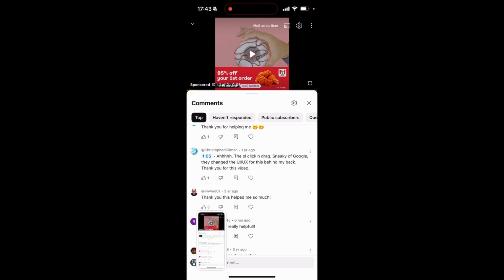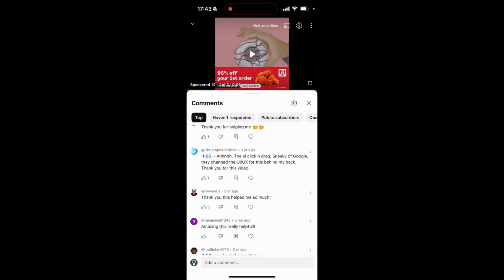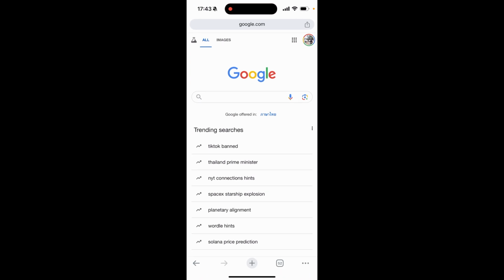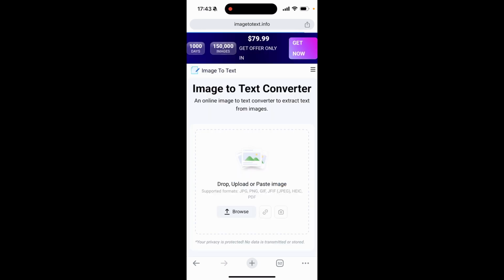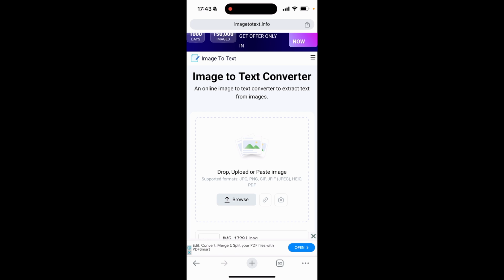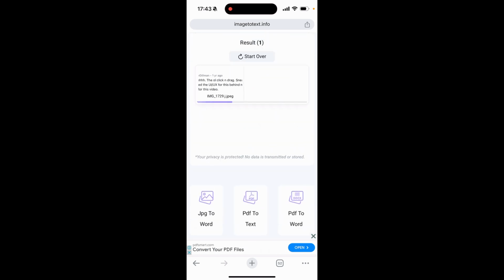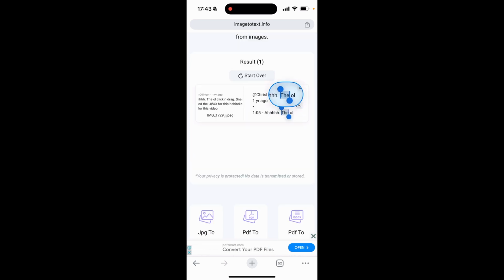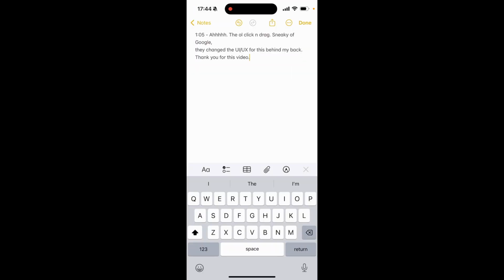How To Copy Comments on YouTube Mobile (Step By Step)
In this video, I show you how to copy comments on YouTube Mobile. Did this video help? Thanks!